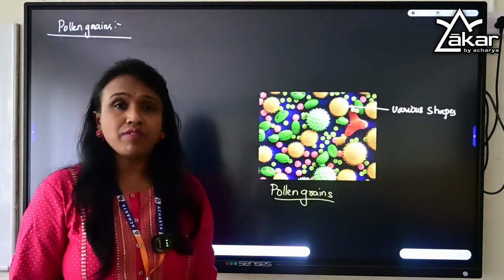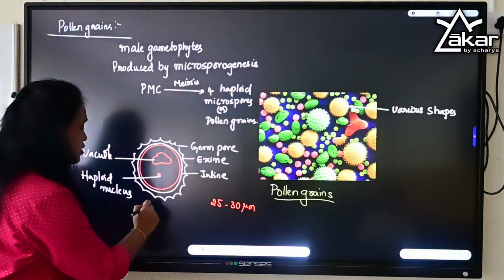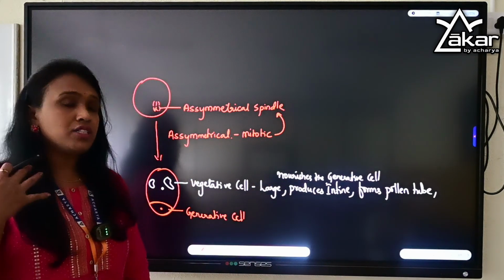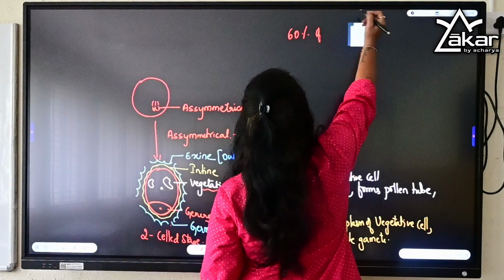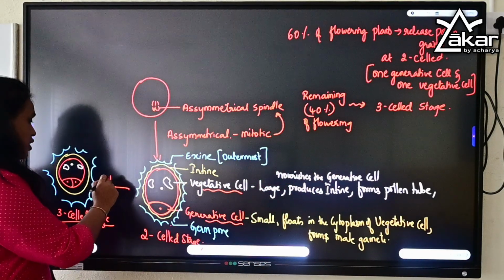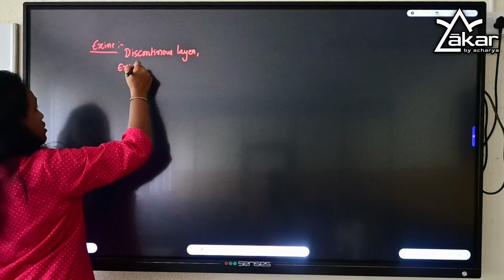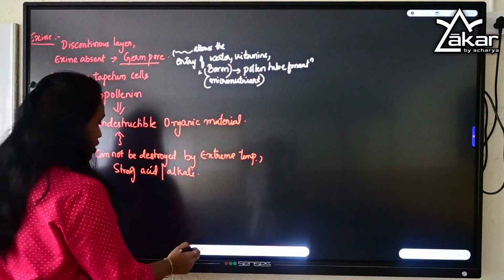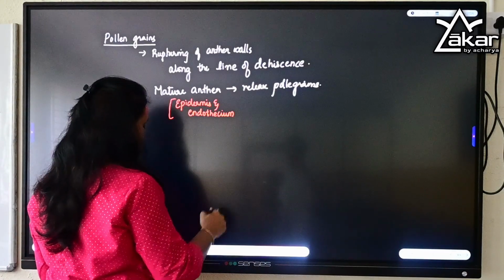Pollen Grains Explained | Sexual Reproduction in Flowering Plants | Class 12 Biology | Ākar PU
In this Class 12 Biology lecture by Ākar – By Acharya, we break down Pollen Grains
under the chapter Sexual Reproduction in Flowering Plants (II PUC).

📌 What You'll Learn:
✅ Structure of Pollen Grains
✅ Development & significance of pollen
✅ Key concepts for II PUC Board Exam & NEET 2026

🏫 Ākar PU College – Powered by Acharya, Bangalore
Karnataka's leading group of educational institutions.

📚 Best for: II PUC Students | NEET 2026 Aspirants | Karnataka Board